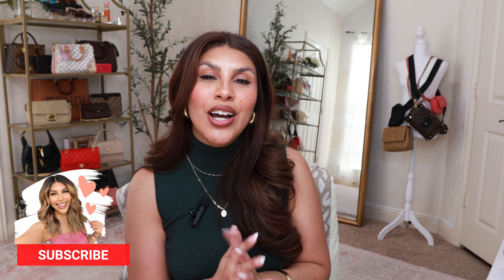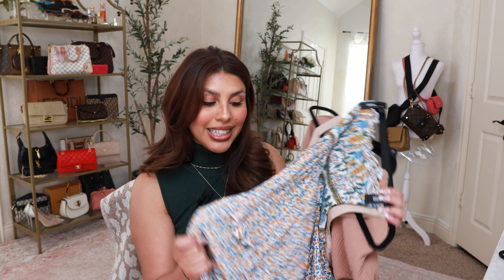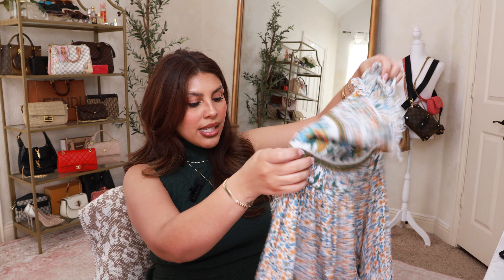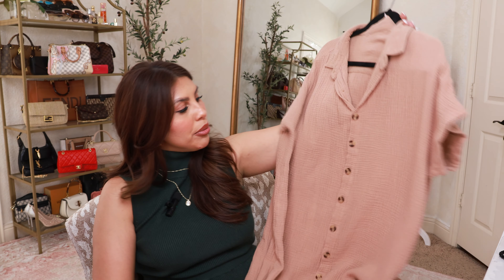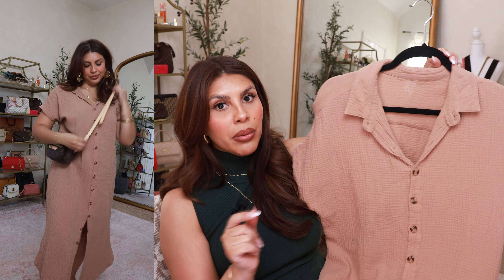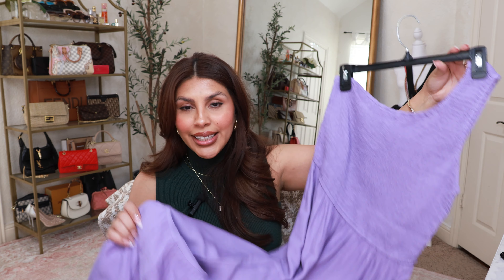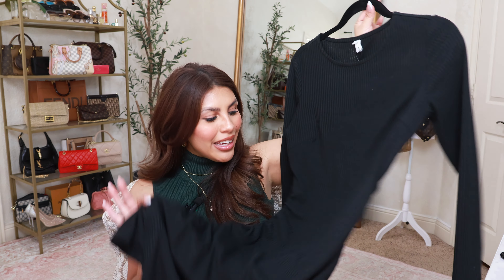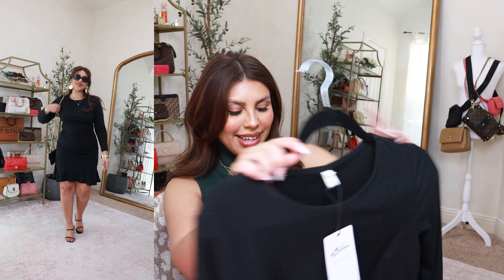💐2024 AMAZON SPRING DRESSES!!💐 PETITE FRIENDLY DRESSES TRY ON HAUL!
*PRODUCTS MENTIONED:*

*DRESSES SHOPPING LIST:*

WALMART MATCHING SET
SIMILAR AMAZON SET

FLORAL PRINT TUBE DRESS
THE DROP FLOWY MAXI DRESS
BUTTON UP LINEN DRESS
ONE SHOULDER MAXI DRESS
LACE RUFFLE ROMPER
GREEN TIE DYE MESH DRESS
BLUE SATIN ROUCHED TIE DRESS
LONG SLEEVE SHORT FLOWY DRESS
LONG SLEEVE RUFFLE HEM DRESS

*SHOES:*
PLATFORM 2 STRAP SANDALS
STRAPPY NUDE HEELS
2 STRAP BLACK HEELS
STRAPPY FLATS

*DHGATE BAGS:*
NUDE CC
LV BUCKET BAG
LV MINI BUM
CHAIN PRINT CHECKERED LV
LV POCHETTE
RED CC
FF STRAW BAG
SNAKE YSL